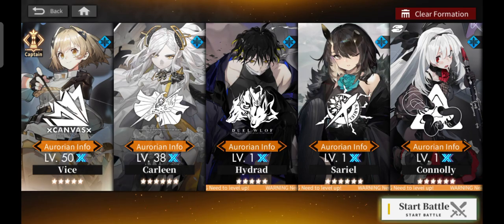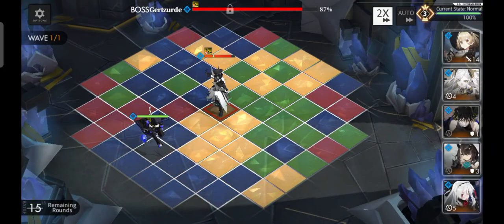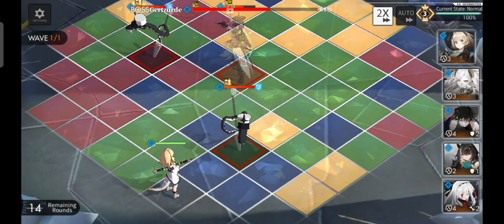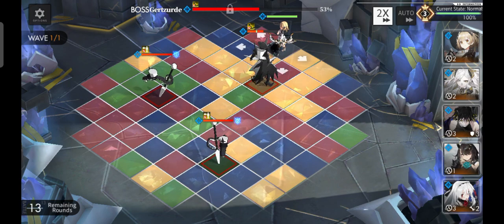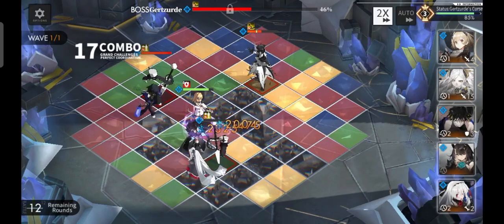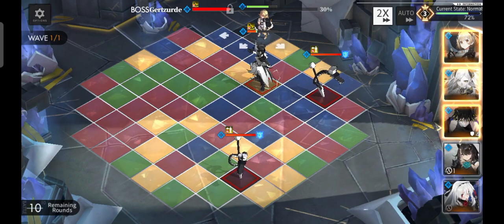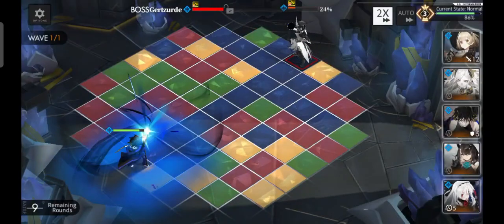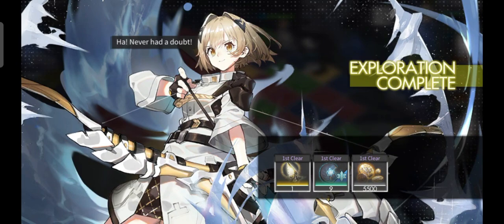Alchemy Stars - Water Spire Level 40 Clear Guide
Thanks!
Find me in discord: adjen(sharp)7198​​

If you are the producer or owner of this song and you want it to be removed, then send me an email at and let me know, and I will remove it.